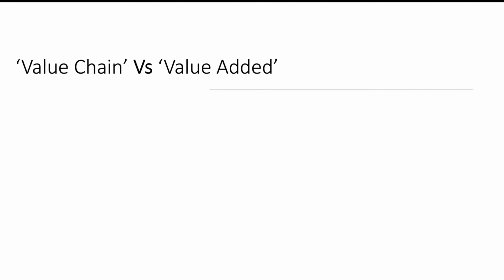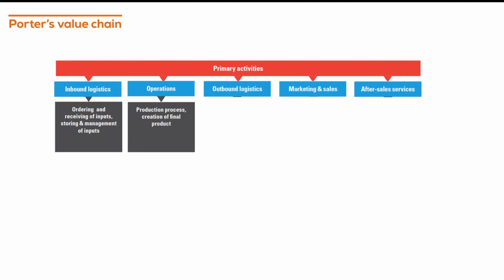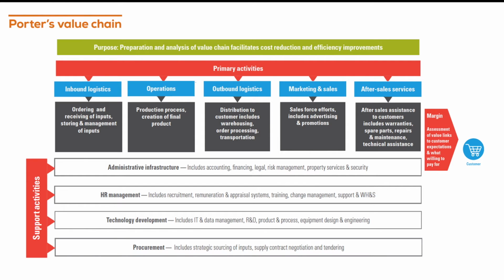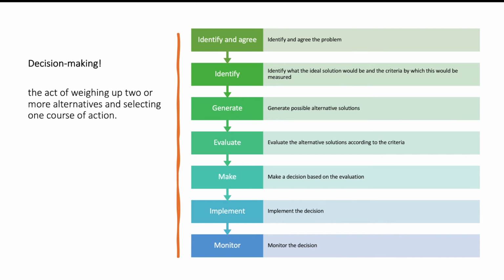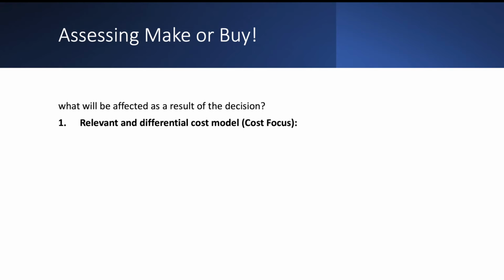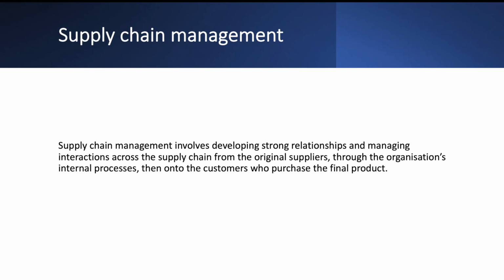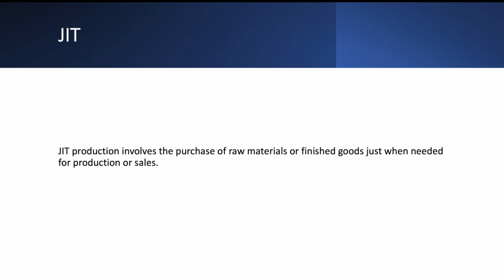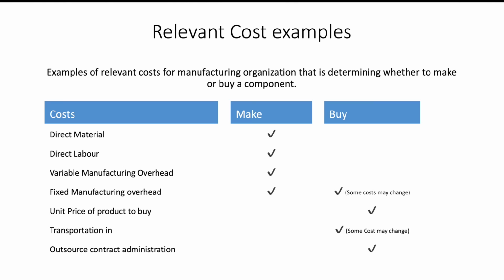How to revise Unit 3 in 30 Minutes | MAAF121 Unit 3 | CA Program Masterclass 2021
This video will explain you the full Unit 3 in just 30 Minutes including following Topics:
1. Value chain analysis
2. Value added services
3. Primary activities
4. Support activities
5. Porter’s value chain analysis
6. Outsourcing
7. Make or buy decision
8. Decision making process
9. Supply chain management
10. Total quality management – TQM
11. JIT